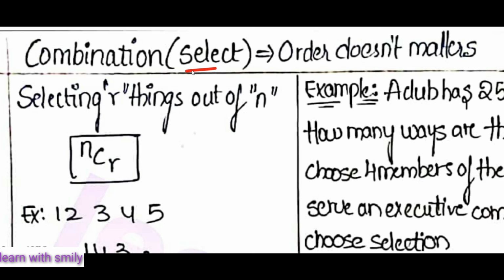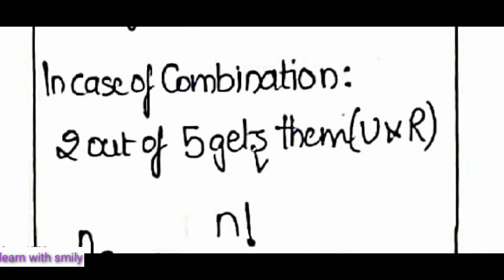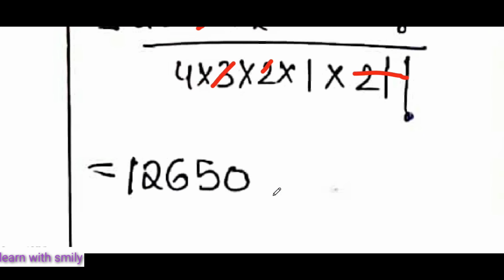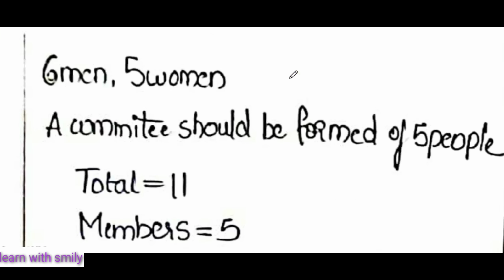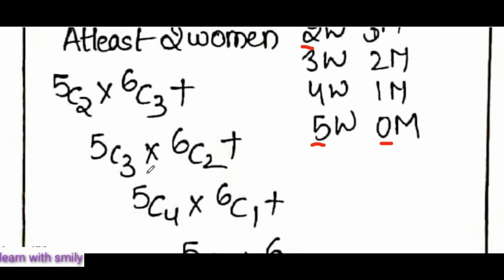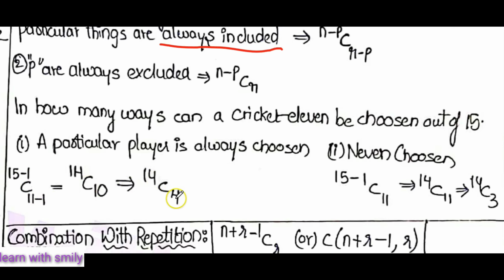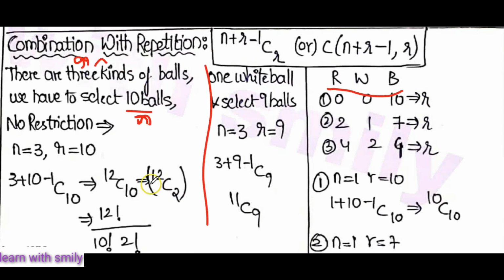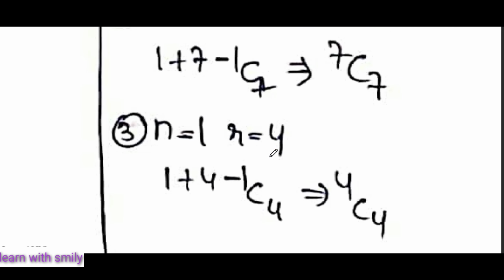COMBINATIONS || MFCS UNIT-3 || RESTRICTED COMBINATIONS